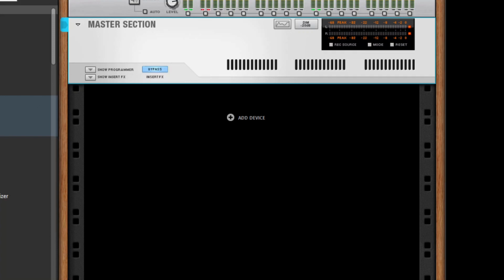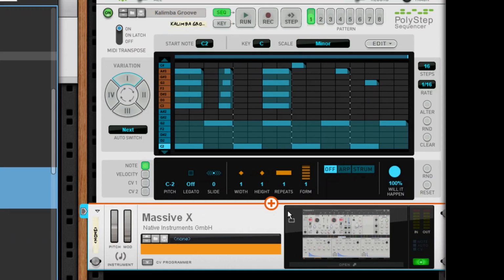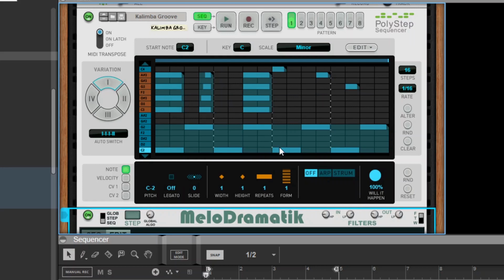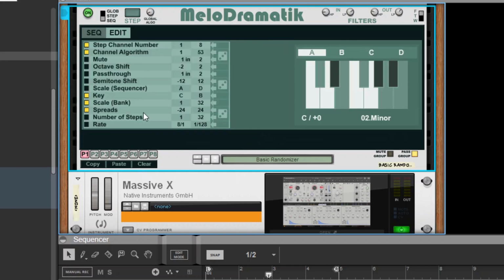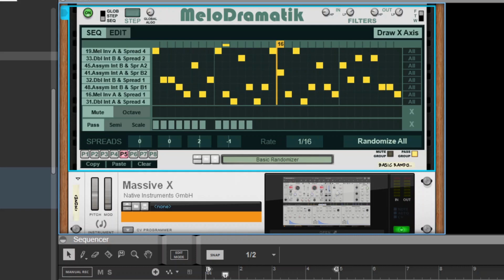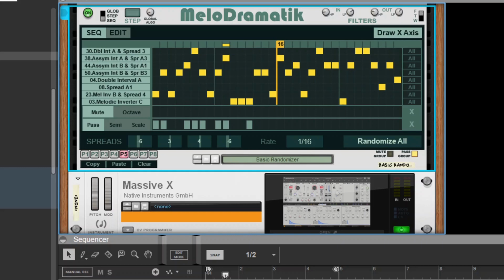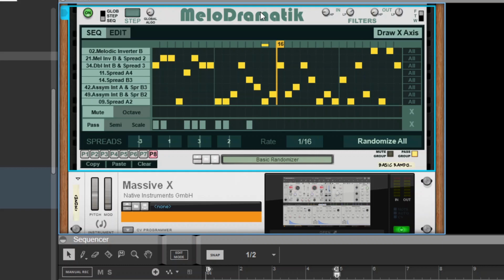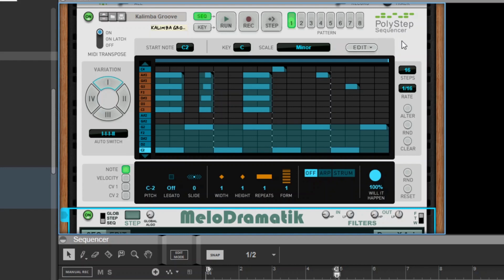MeloDramatik Workflows Pt.1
This is the first part of our workflows series, to show the "how" of getting professional output from MeloDramatik, rather than just exploring manual features. This video focuses on obtaining milder variations for existing material, rather than completely reworking it. For info on completely reworking a groove or MIDI file, see part 2.